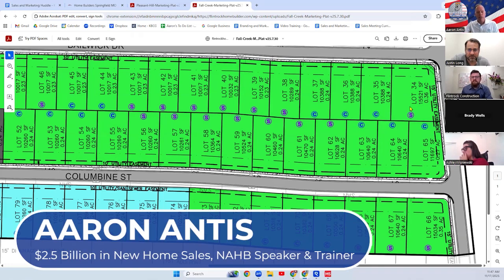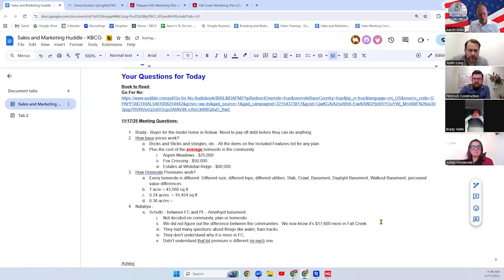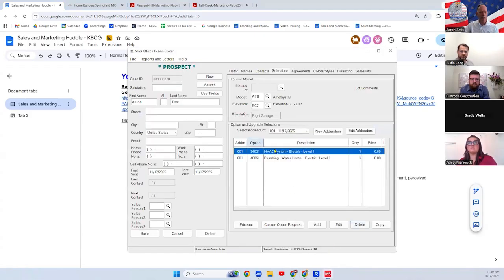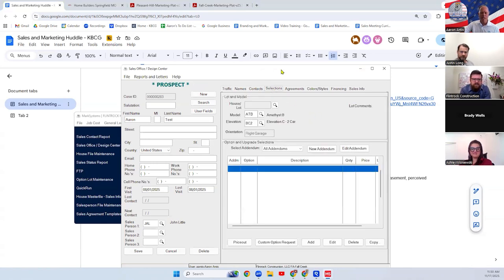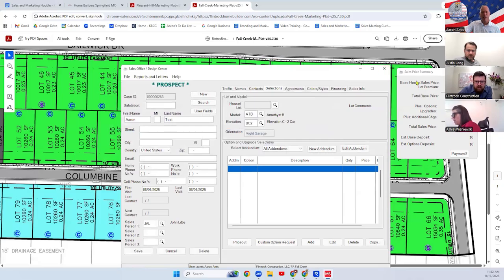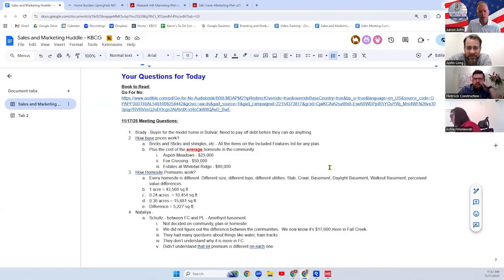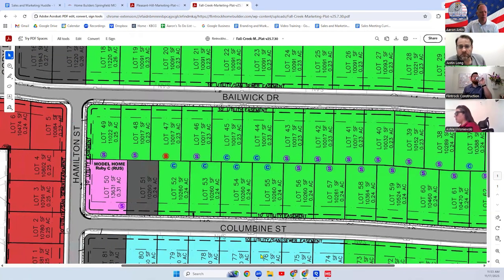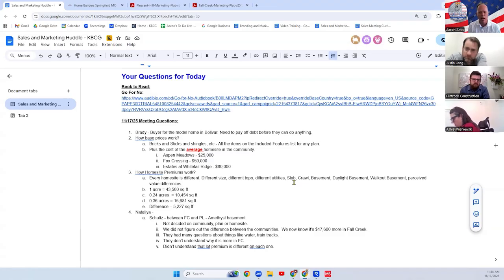Home Builder Coach | New Home Sales Training 41 - Winning Rebuttals Part 4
As a Home Builder Coach our goal is to help builders who are up against their ceiling, want to take their company to the next level, and know there must be a better way.  We help them put the right people, product, and processes in place to make the home building experience simpler, easier, and more enjoyable for the Customer and the Builder.  This enables the Builder to scale their business, regain control of their lives, stop the custom madness, and become more profitable.

Thank you so much for taking the time to watch this video. Believe it or not, I read about 99% of the questions and comments that my followers post.

Aaron Antis began his new home sales and marketing career by going to work for the man who had just left from his position as Vice President of Sales and Marketing for Toll Brothers, the nation’s largest luxury home builder. This man would become a mentor to Aaron and would go on to teach him how to market and sell new homes at a PhD level of mastery. After all, he had done it on the largest scale for one of the largest builders in the nation. Aaron was very fortunate in that he got to work directly under his mentor for four years. After learning all of those things from his mentor, Aaron ventured out into his own sales and marketing company for home builders where he would teach the tricks of the trade to new home sales people for over 20 different home building companies in Michigan.  Then as the mortgage meltdown crisis gripped America in 2007, Aaron moved to Tulsa Oklahoma to run the Sales and Marketing for Shaw Homes.  In 2007 they were a $15 Million dollar per year company.  Over the coming years Aaron would grow the company’s sales from $15 Million a year to $140 Million dollar a year company.

ENTER INTO THE DOJO OF MOJO FO’ SHO!
LET’S SELL SOME STUFF!